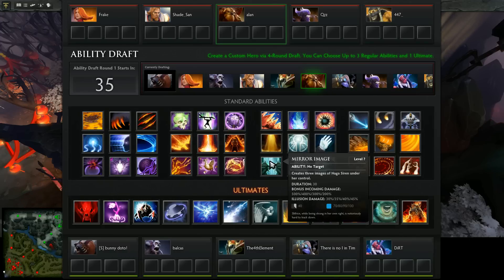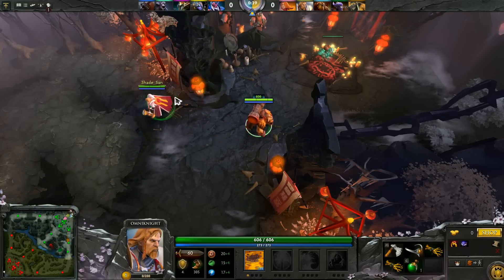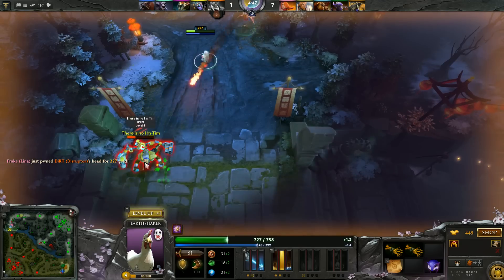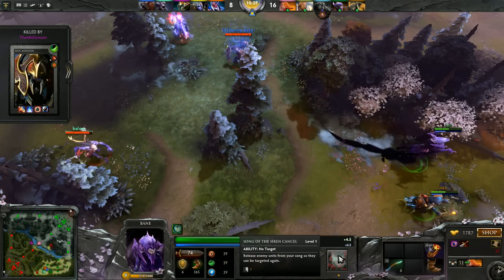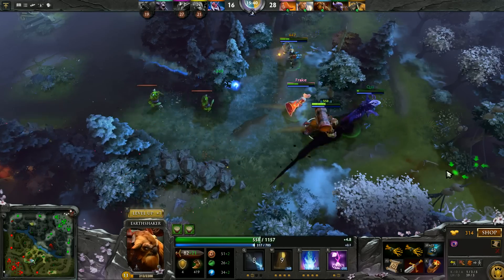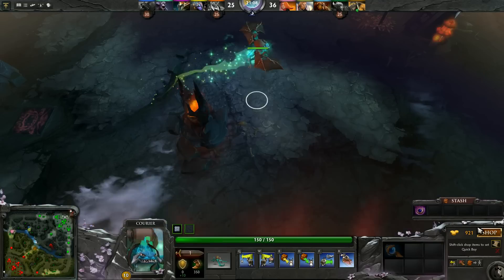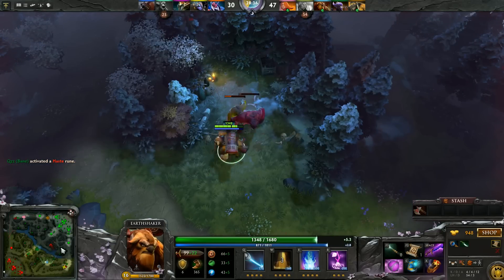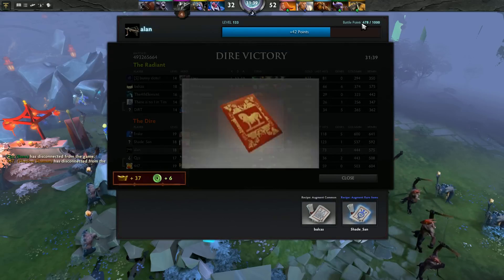DOTA 2 with alan: Earthshaker (ad)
My Dota 2 Match with live commentary. Second game of new mode ability draft. Playing Earthshaker with ofcourse not a single original spell.